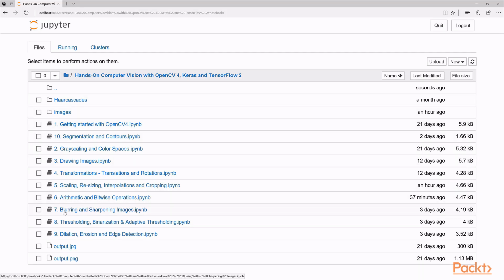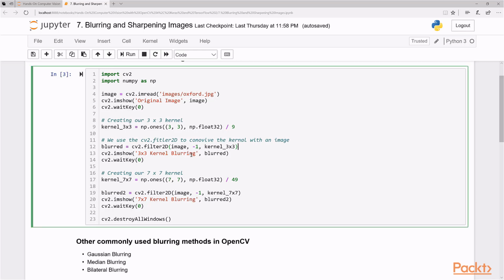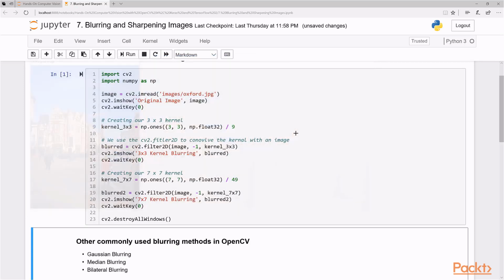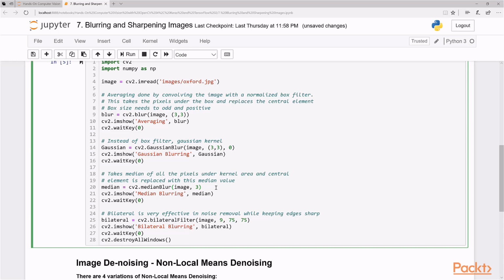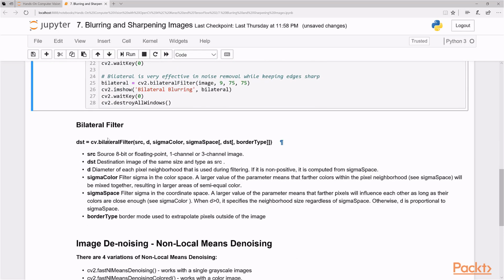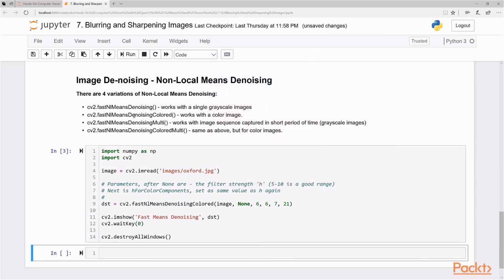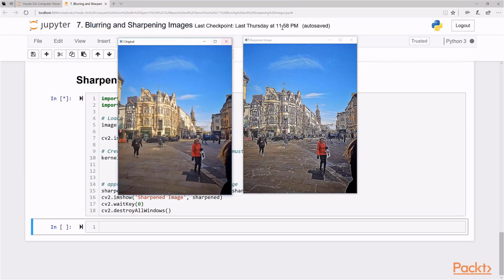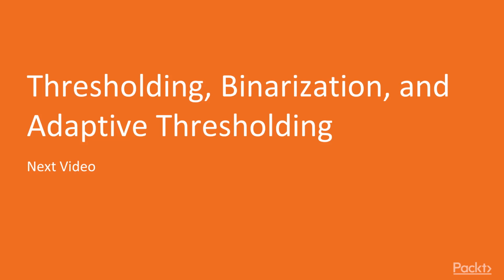14 Blurring and Sharpening Images Practical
14   Blurring and Sharpening Images   Practical